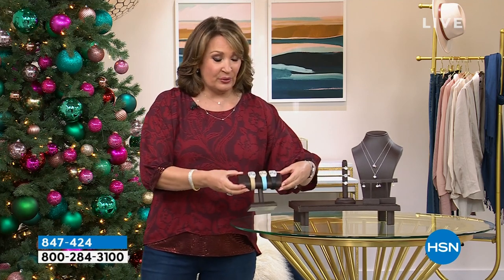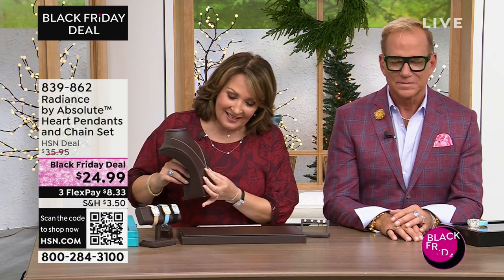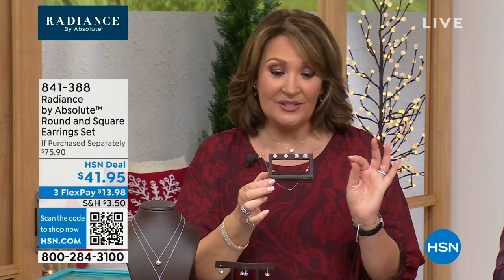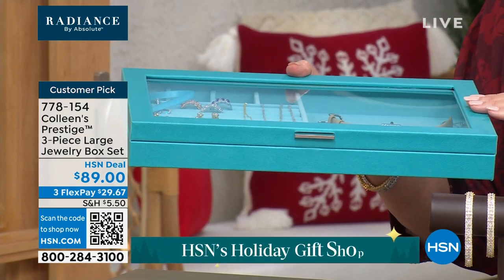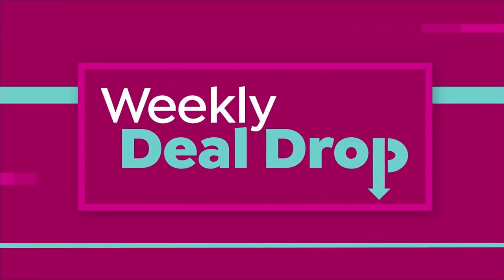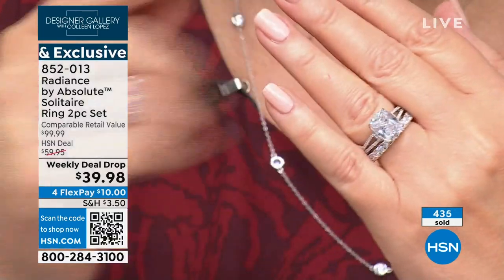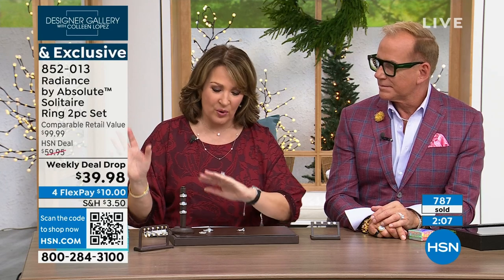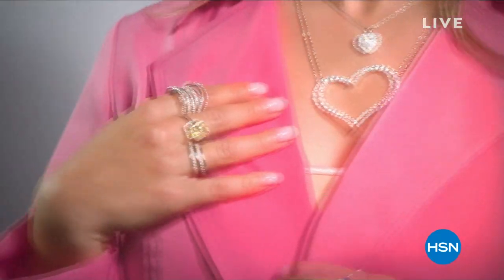HSN | Designer Gallery With Colleen Lopez Jewelry - Radiance by Absolute 09.27.2023 - 01 PM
Shop HSN's exclusive collection of simulated diamonds and elevate your jewelry collection.